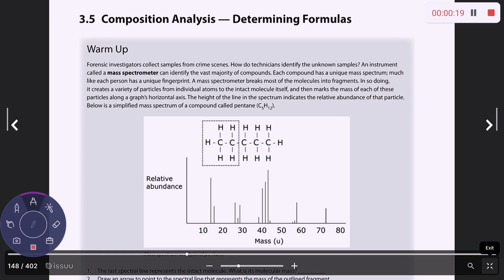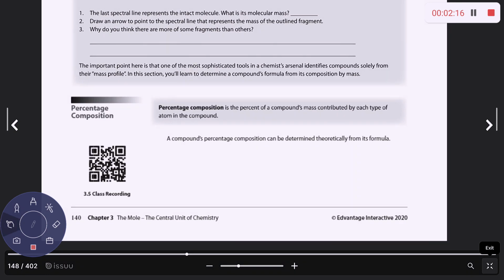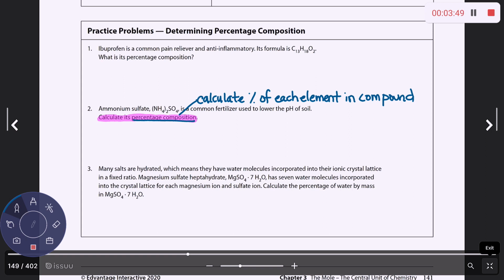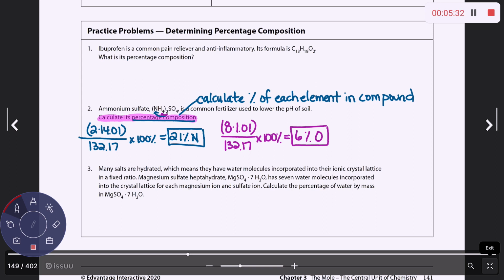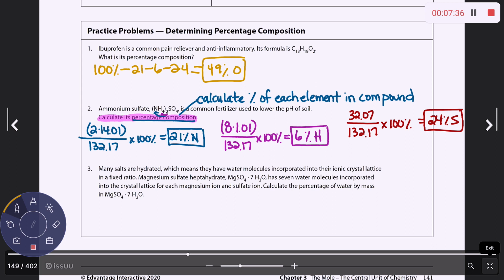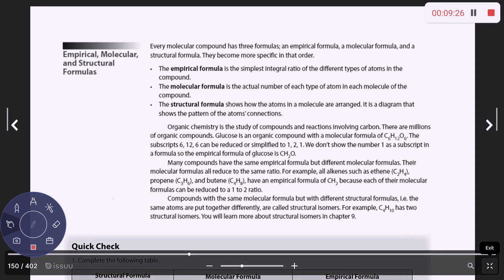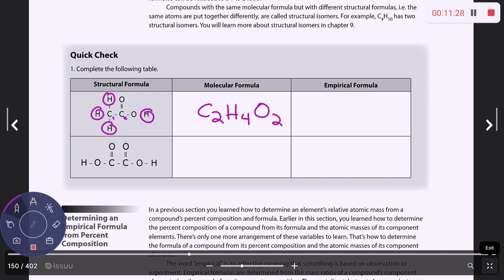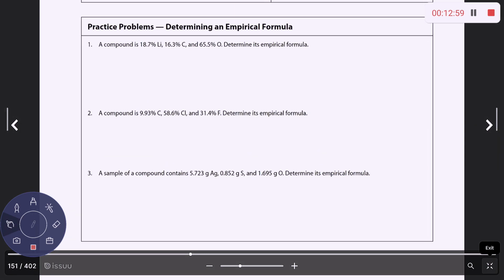3.5 Honors Lecture Video #1: Composition Analysis